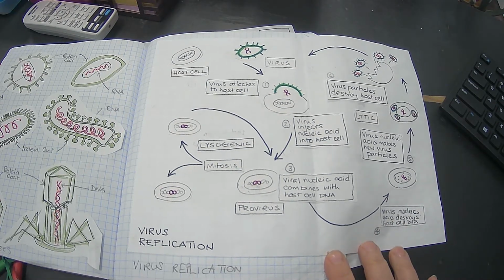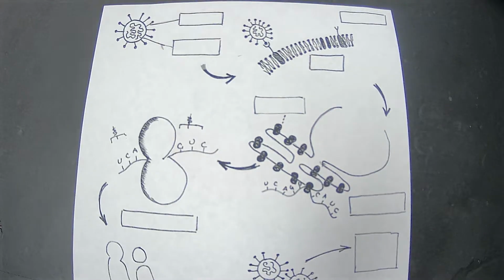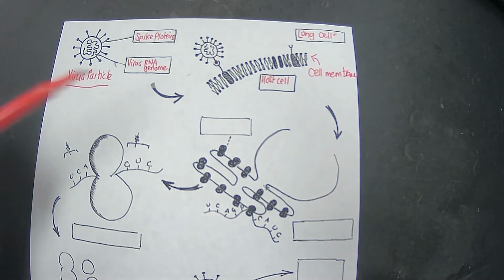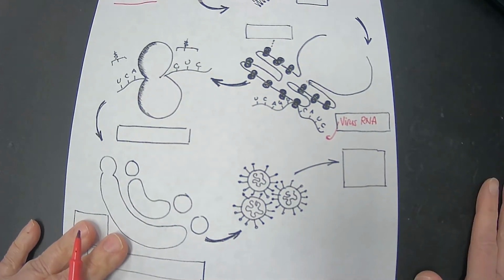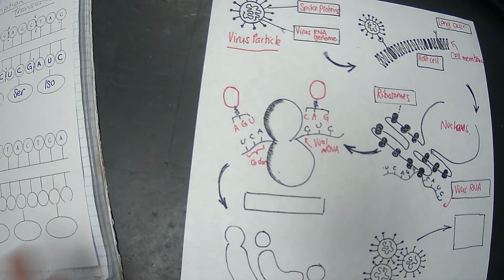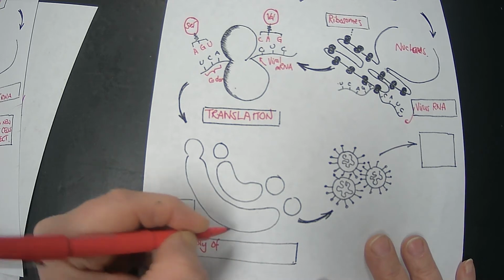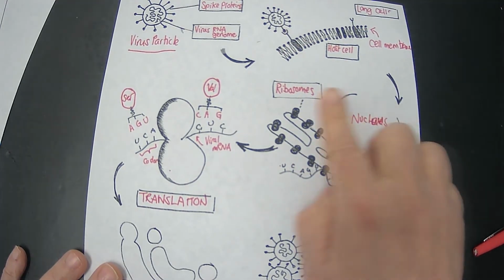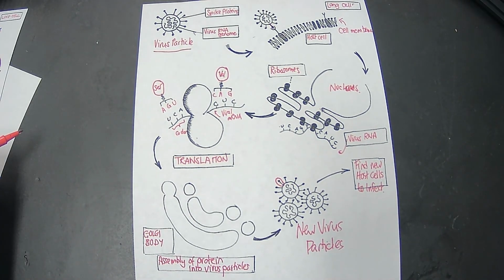Virus Replication Revisited